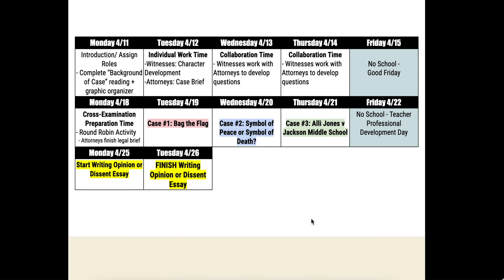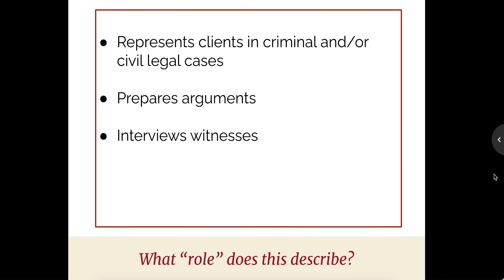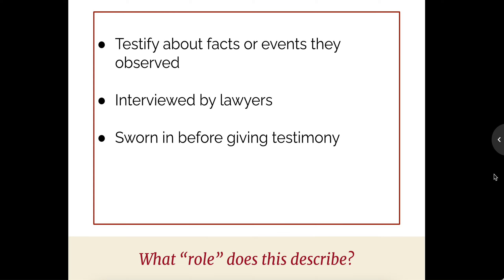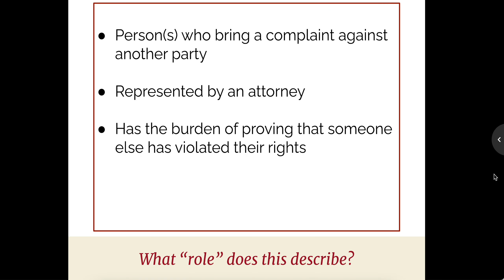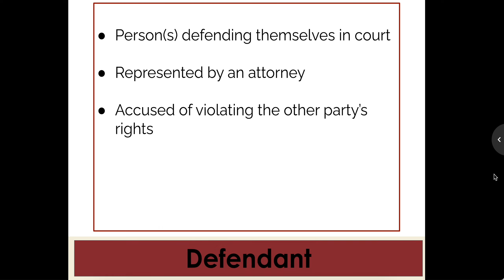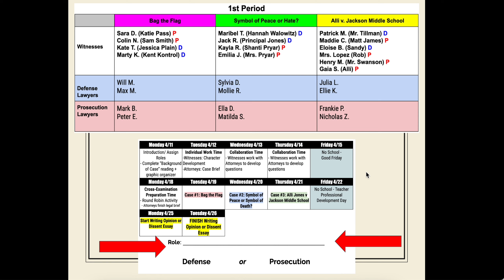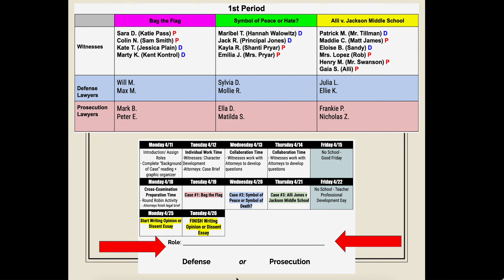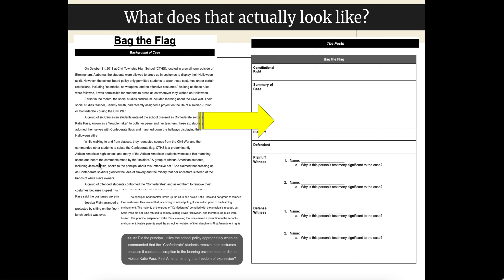Mock Trial Introduction 2022